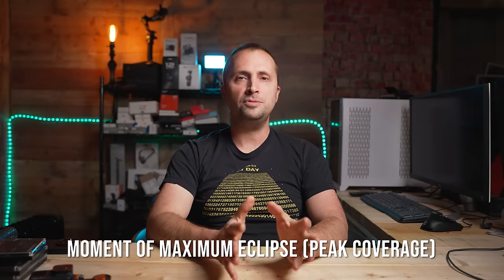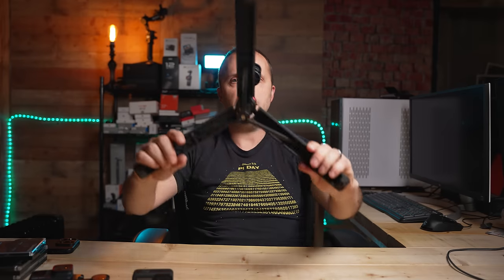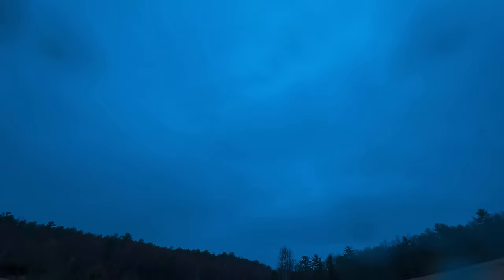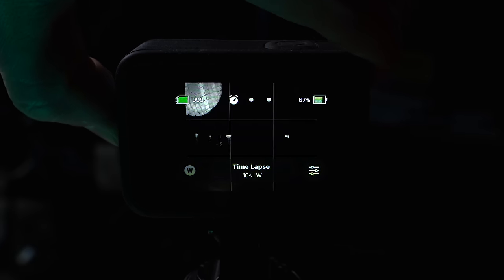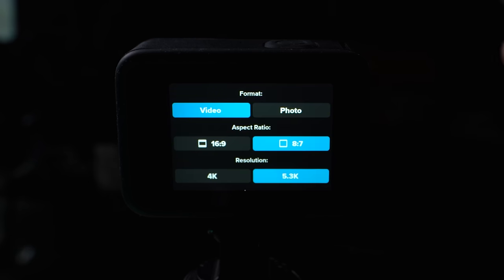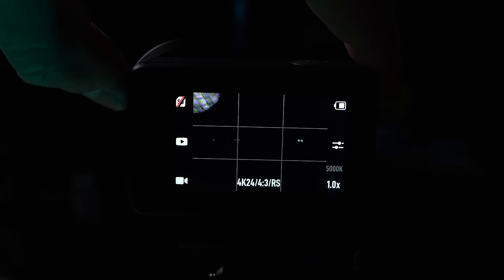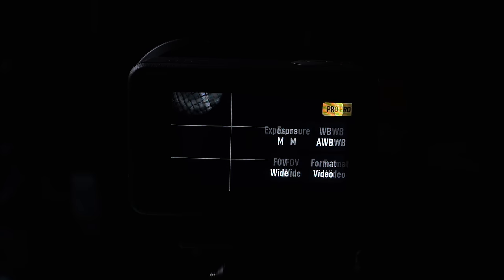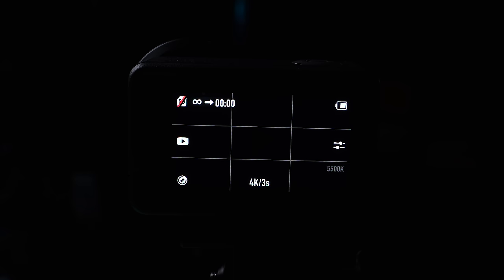How to Capture A SOLAR ECLIPSE with an ACTION CAMERA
Having the right planning, tools, and settings will help set you up for success with capturing a solar eclipse with your action camera. This video outlines some considerations to make when planning your filming as well as the settings I recommend you use on the GoPro Hero 12, DJI Osmo Action 4, Insta360 Ace Pro, and the DJI Osmo Pocket 3.

Tools I use in this video:
✓ Ulanzi 57" Tripod Selfie Stick
✓ Cuktech 10 Power Bank
✓ Anker Power Bank
✓ Smatree Metal Action Camera Mount
✓ GoPro Hero 9,10,11,12 ND Filters
✓ DJI Osmo Action 4 ND Filters
✓ DJI Osmo Pocket 3 ND Filters

Table of Contents:
0:00 - Foundational elements
0:32 - When and how long to film
1:40 - Expectations with an action camera
2:15 - Camera alignment
2:50 - Tripod
3:38 - Framing your time lapse
4:14 - Power considerations
4:54 - If you own ND filters
5:35 - If you own multiple cameras
5:55 - Why static values?
6:42 - GoPro best settings
13:56 - DJI Osmo Action 4 best settings
17:37 - Insta360 Ace Pro best settings
20:04 - DJI Osmo Pocket 3 best settings

CAMERA GEAR I USE:
- GoPro Hero 12 Black
- DJI Osmo Action 4
- DJI Wireless Mic
- Freewell ND filters. I get all of my ND filters from Freewell